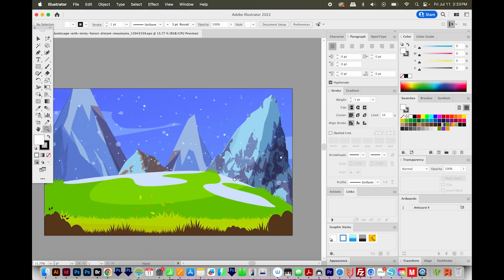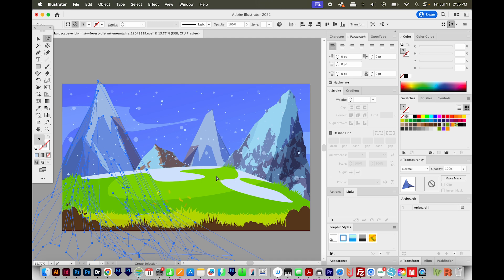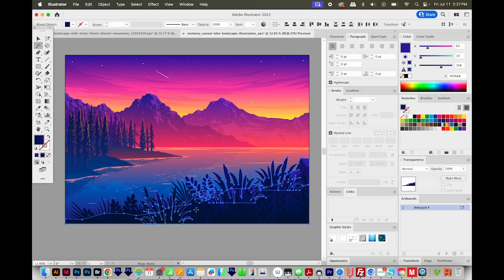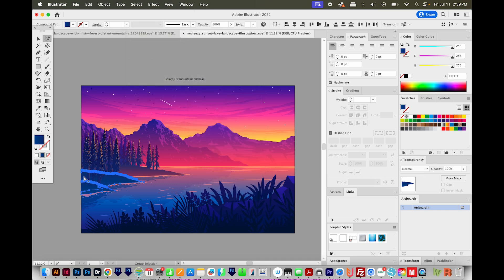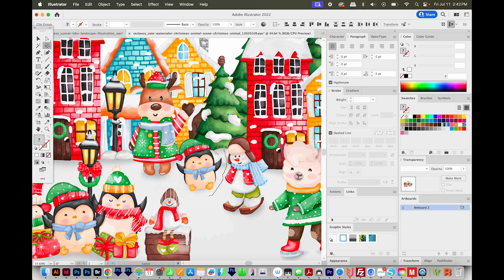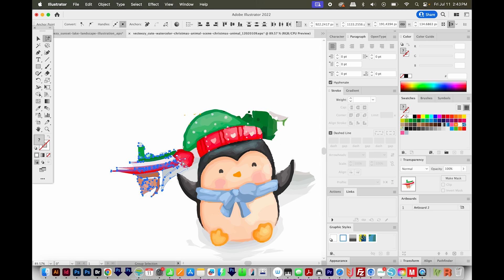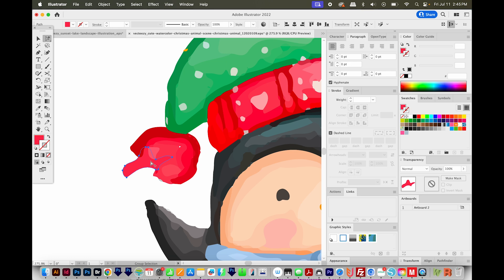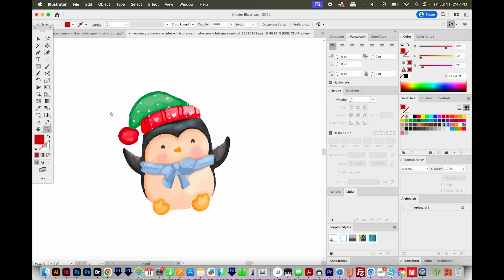How to Select Parts of a Complex Image in Adobe Illustrator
Figuring out how to select things is one of the first things you should master in Adobe Illustrator!

How to Center Text or Objects in Adobe Photoshop to the Artboard or Each Other [Key object]

➝ OTHER TOPICS
How to Cut and Make a Rolled Paper Flower with Cricut Design Space [Tutorial for Beginners]
How to add captions to your videos in Adobe Premiere Pro 2021 with the new Captions Workspace